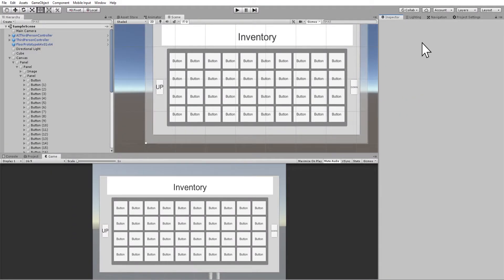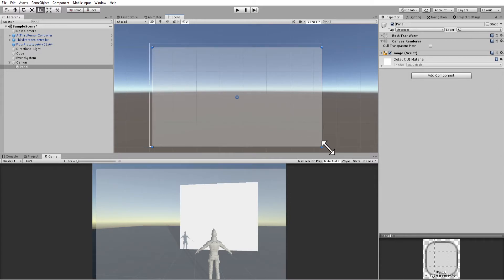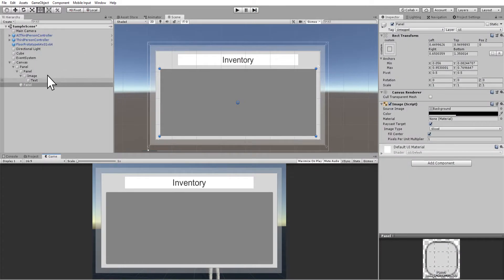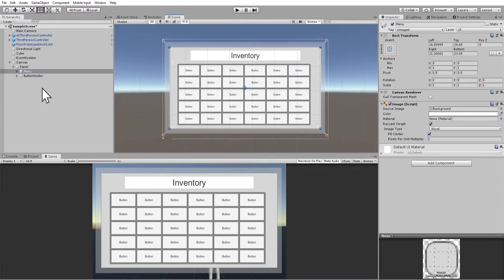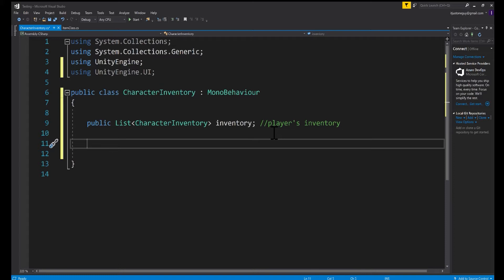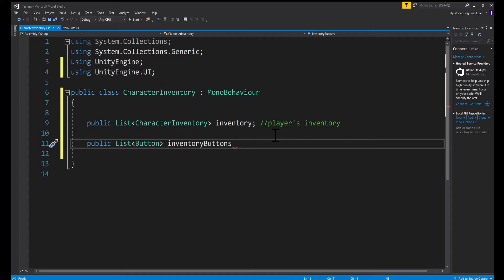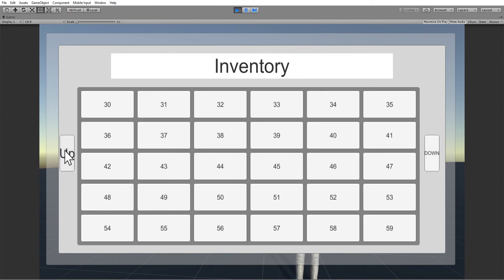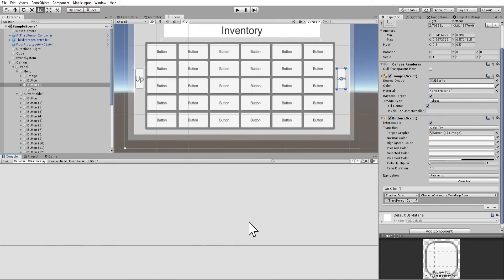How to make an inventory in unity (Unity Tutorial)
— Scripts—